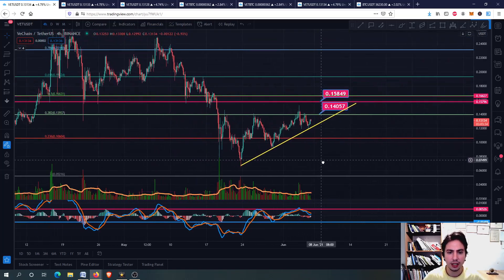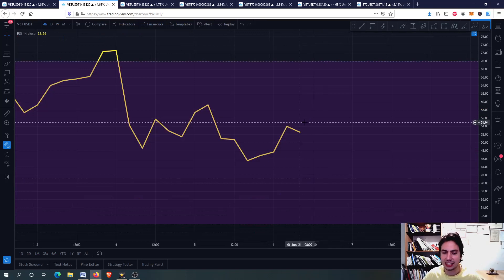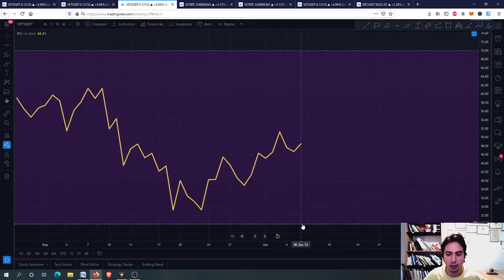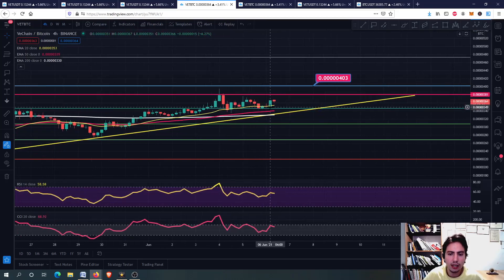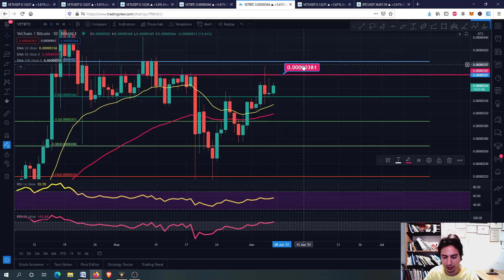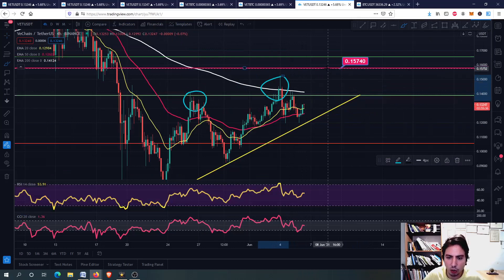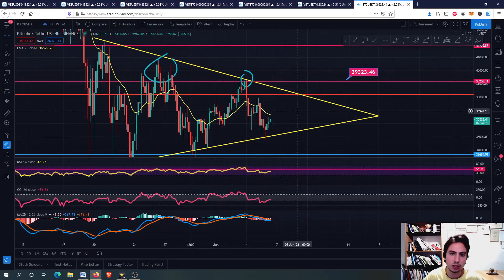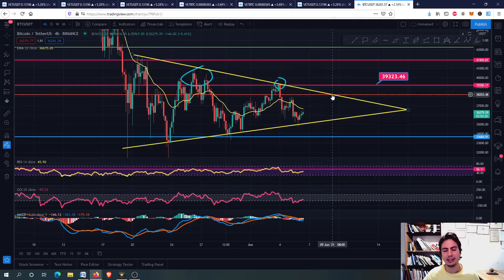VECHAIN(VET) Short Term Realistic PRICE Prediction and Technical Analysis! Daily Update! 2021!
In this video I will provide technical analysis and price prediction for VECHAIN(VET) in USDT/BTC(2021). When BTC will go to 41.000 USDT it is very possible to achieve 15-16 CENTS! So now if we can close above the 14 this will be the best possible scenario to go even higher. Of course I suggest you to check the support and resistance levels I mentioned in the video so you will be sure when to buy or not. If you are a new investor in this coin then I advise you to wait till we see the price action for the next days and of course check the major support levels. But it is always your choice and of course you always should do your own research.  If you want to be more precise about your buy and sell options, then be patient and check the price action of the coin in the next days/hours. If you have bought at top then all you have to do is to wait and HODL for the future!

⏱️TIMESTAMPS⏱️
0:00 intro
0:06 MACD and Fibonacci retracement
1:27 SSL, CCI, RSI and EMAS
2:39 SSL, Bollinger bands and MACD(1D)
3:58 VET/BTC and EMAS(4h)/ Price analysis
5:30 VET/BTC and EMAS(1D)/ Price analysis
6:21 VET/USDT and EMAS(4h) / Price analysis/ Price Prediction/ BTC CHART
11:39 Conclusion/Thank you